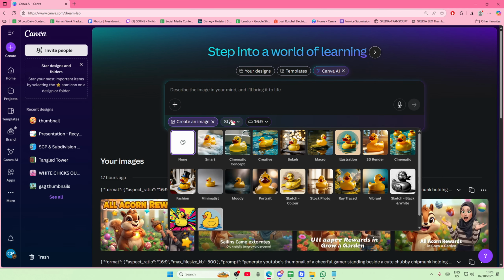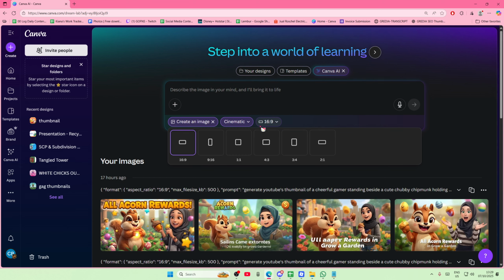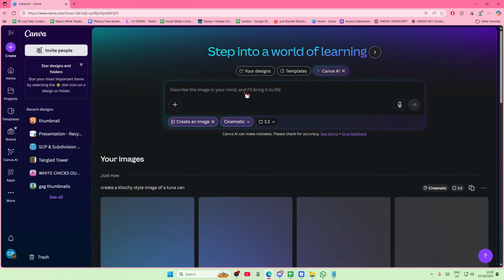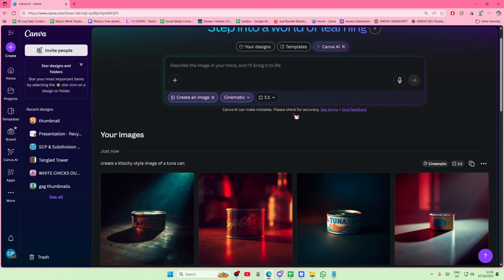Master Canva AI Fast - How to Generate Stunning Images & Videos for Beginners Tutorial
Discover the power of Canva AI! Learn how to create beautiful AI-generated images and short videos with just a few clicks. Perfect for beginners.

🎨 Step-by-step Canva AI image creation
🎬 Generate short cinematic videos in minutes
🤖 Explore creative styles like surreal and dreamlike
⚡ Customize prompts for unique designs
💡 Simple guide for new Canva users